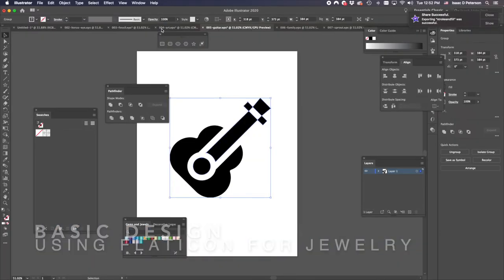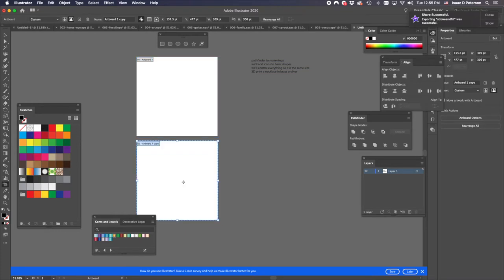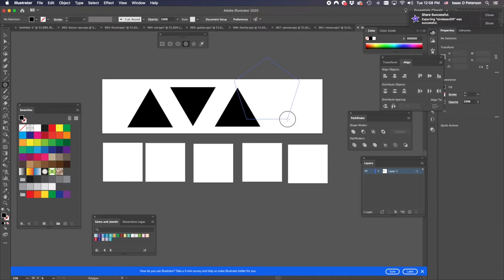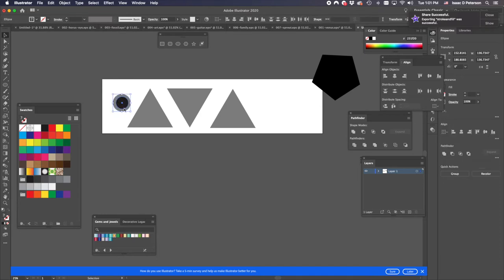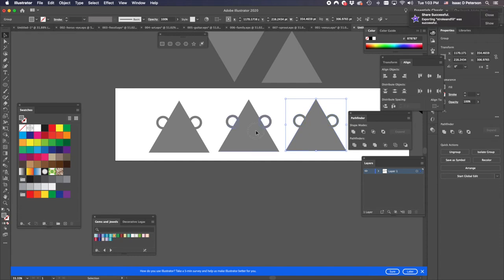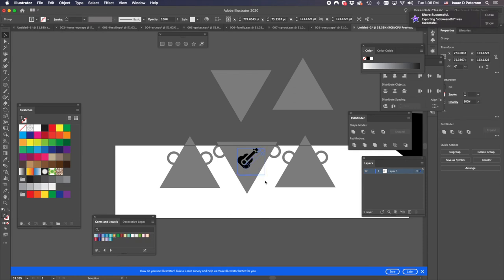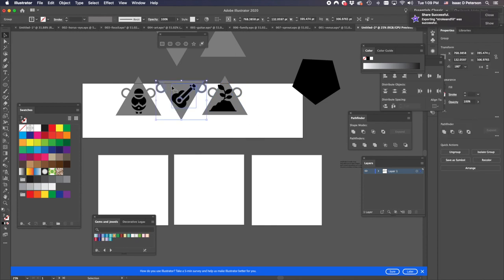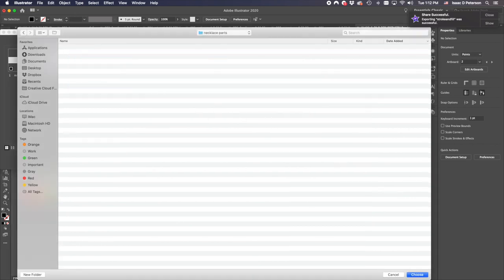Assembling the necklace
assemble the necklace parts in illustrator and export them as PNGs